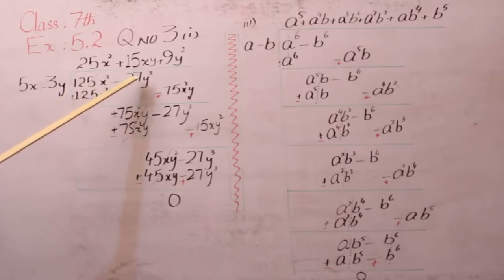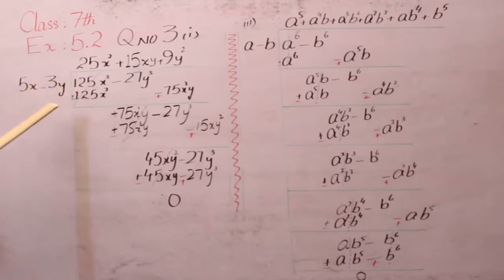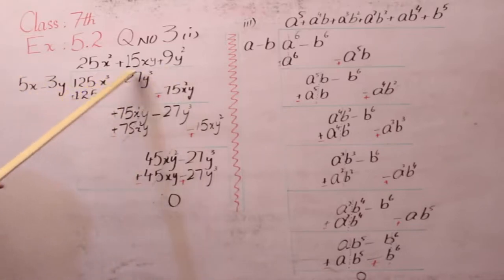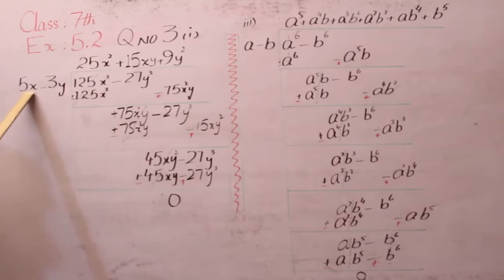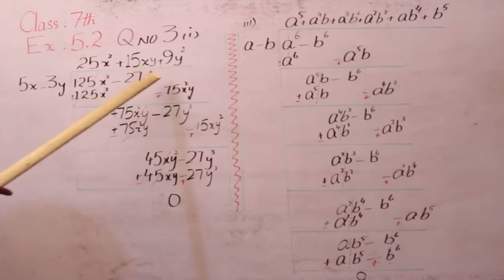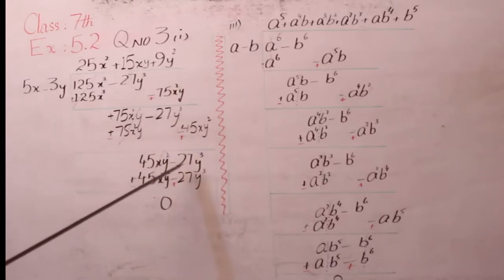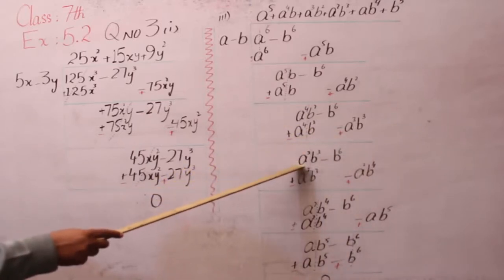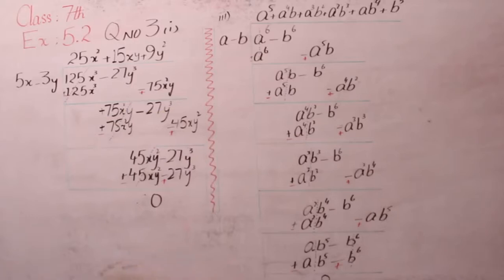Class 7Th Exercise 5.2 math